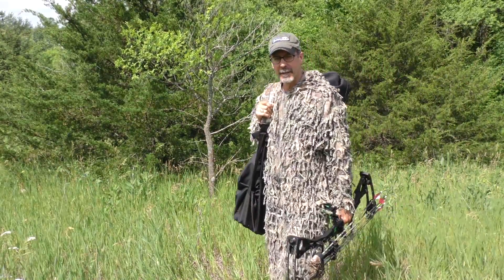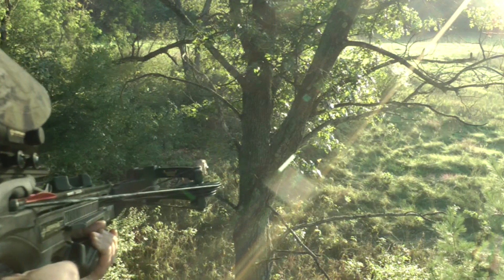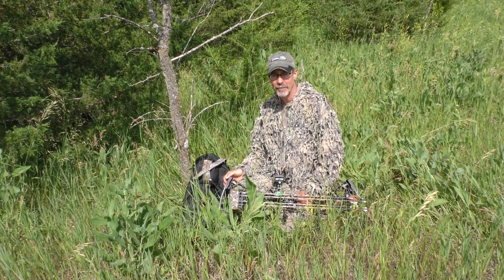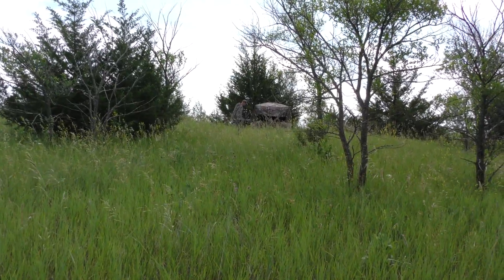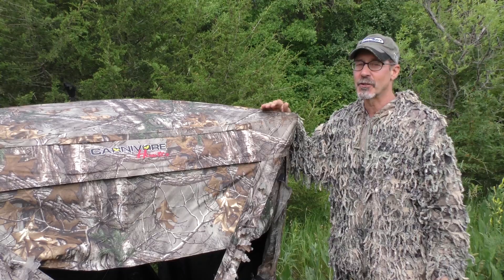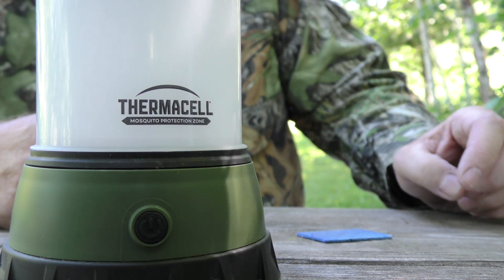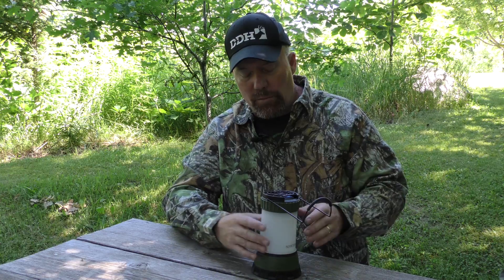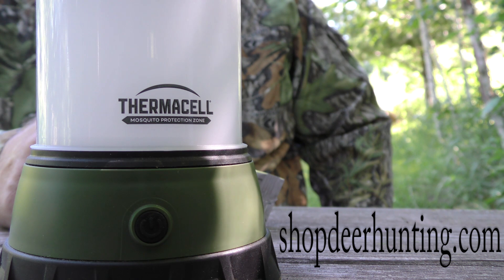How to Hunt From Ground Blinds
Where are the best tactics to use when bowhunting deer from the ground? Gordy Krahn explains in this episode of Deer Talk Now, plus Daniel Schmidt provides an exclusive look at a new product that eliminates mosquito problems during early season bowhunts. Deer Talk Now. Season 5, Episode 9. Original air date: July 11, 2016. How to Hunt Deer From Ground Blinds.